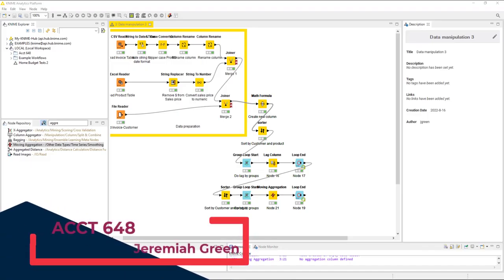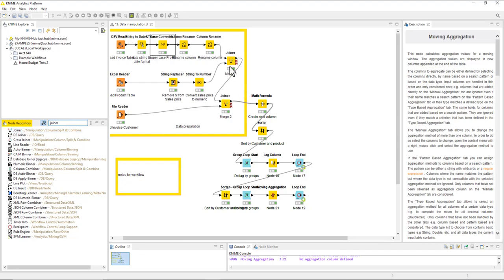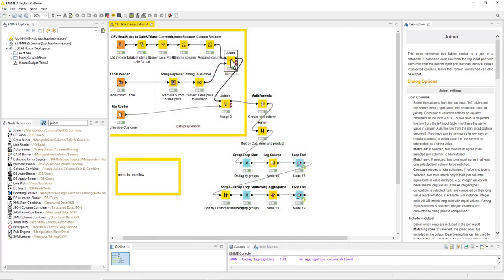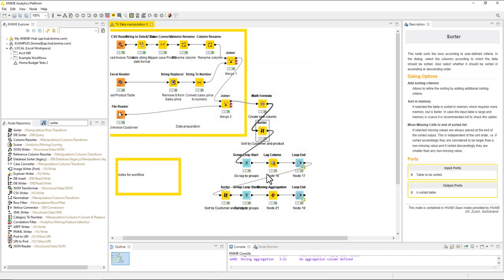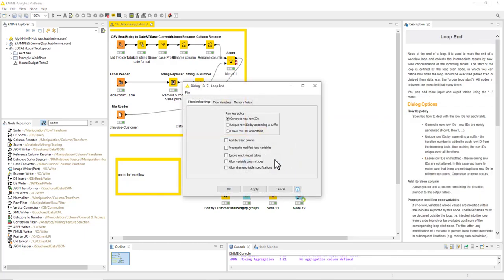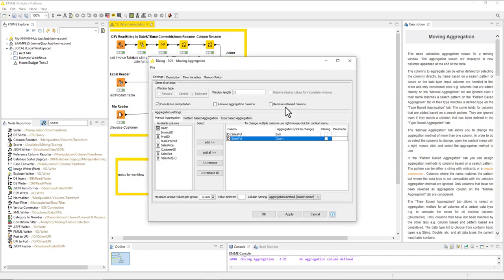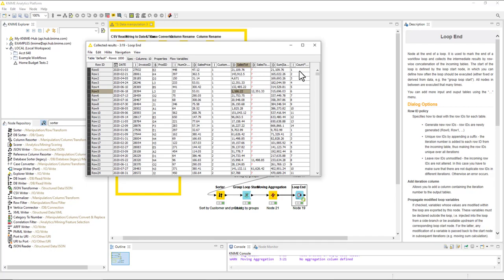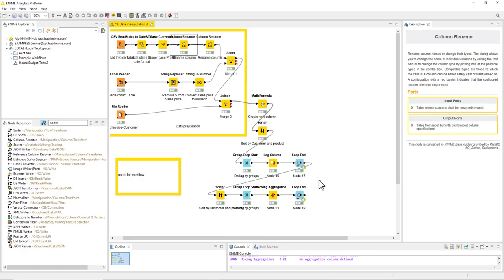KNIME Data Manipulation (3)